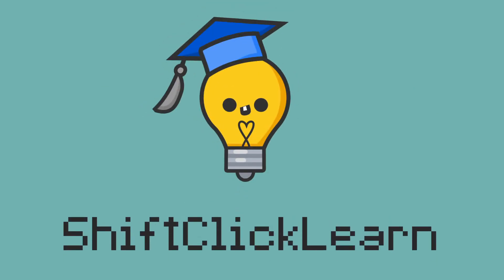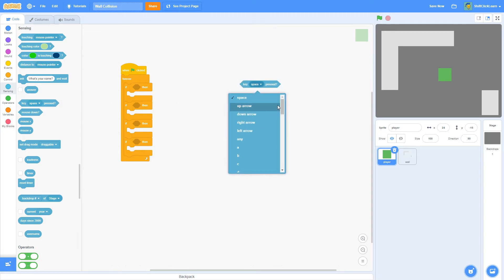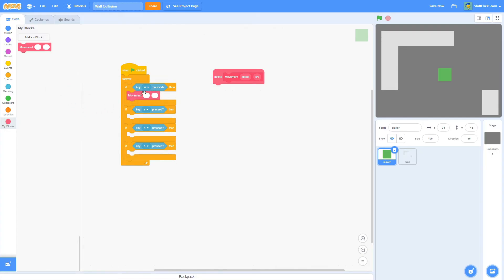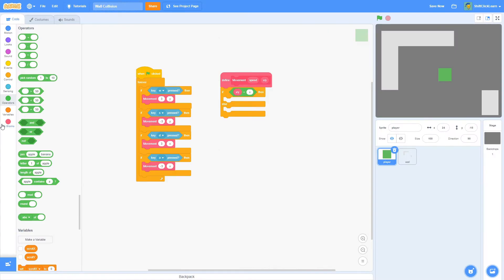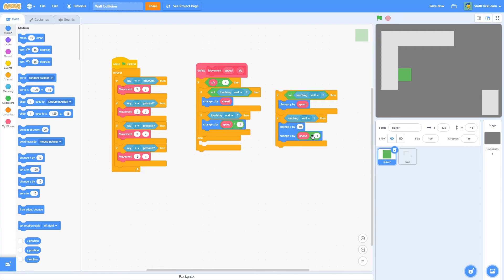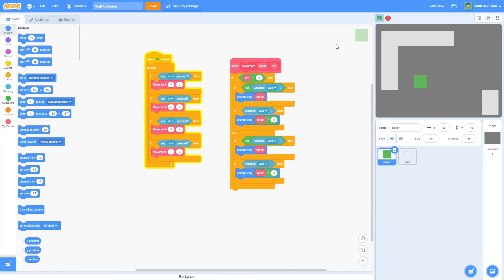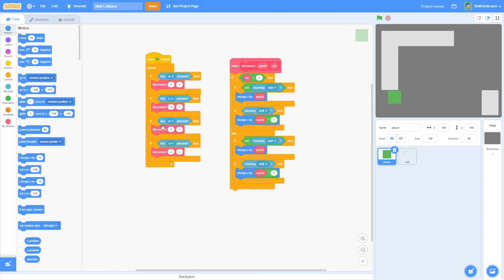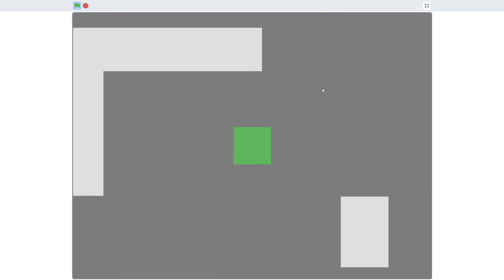Scratch Wall Collision | How to Make Sprites Not Go Through Walls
In this Scratch tutorial, I show how to code wall collision so that your sprites do not go through walls!